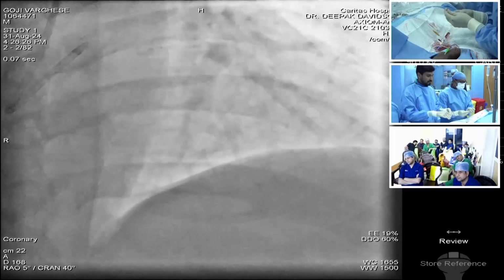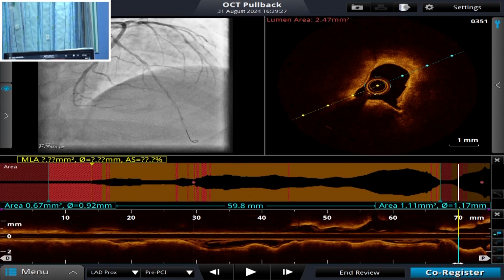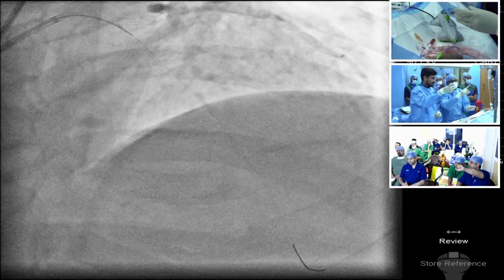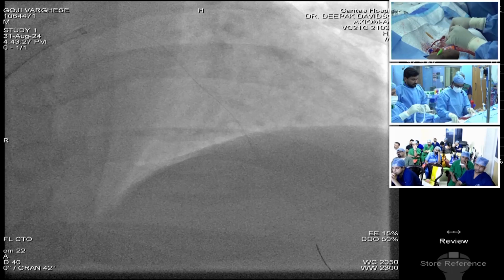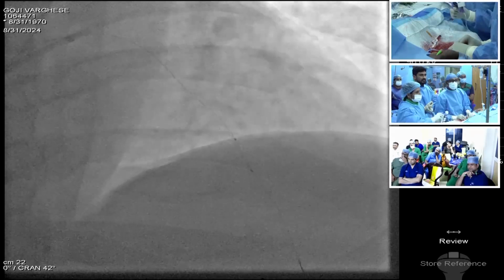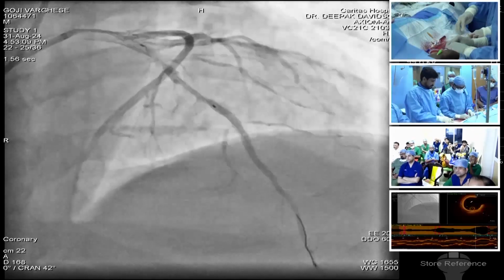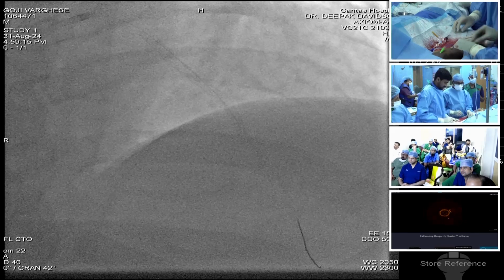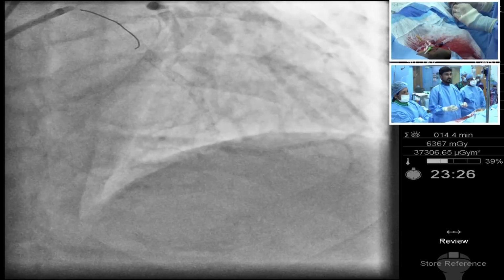Orbital Atherectomy workshop Case-5 Dr.Deepak Davidson